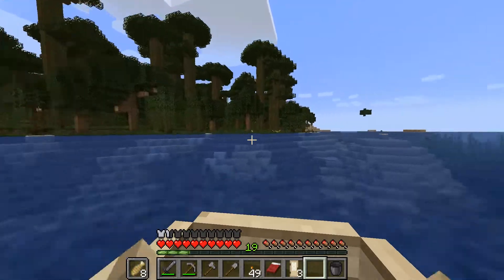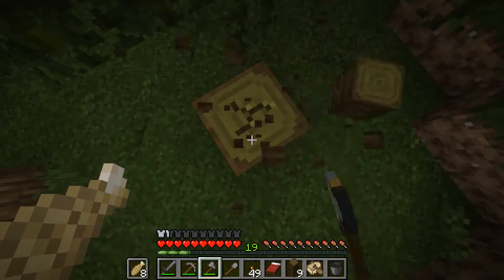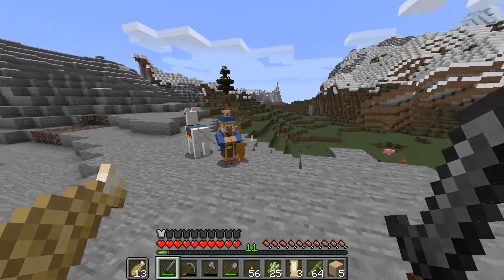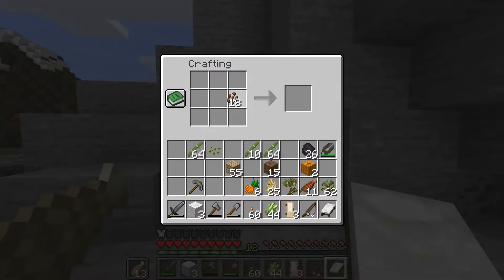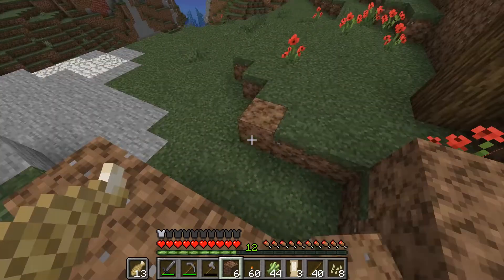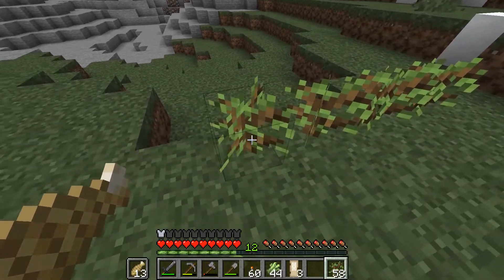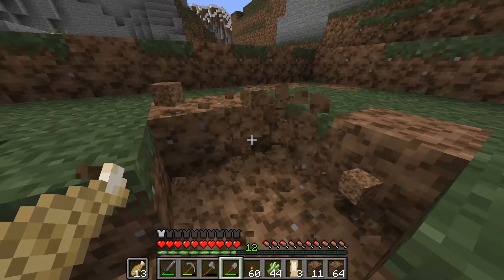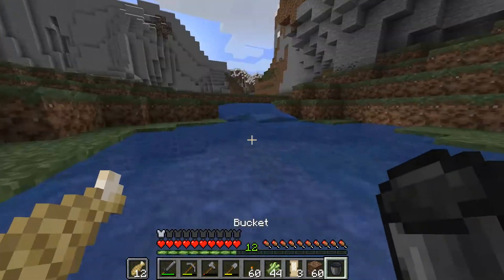Where earthworms dance plants will grow | Breitmaer Episode 002 Minecraft Vanilla Let's Play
After an ax-wielding, hunger fueled fishing expedition, Don't Call Me Sir scouts out the location for the mining camp, then retrieves bamboo, cocoa, and melon from the Jungle. On returning to the mining camp he encounters a wandering trader and gets started building the mining community's agricultural area.

Music in this video is authorized through a license from AudioBlocks.com

Minecraft Java Single Player latest snapshot 19w06a